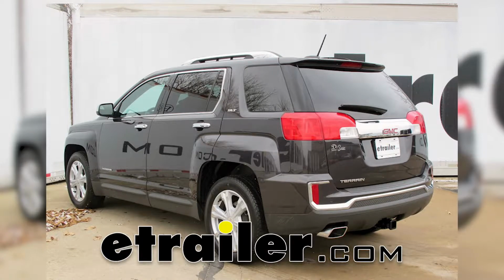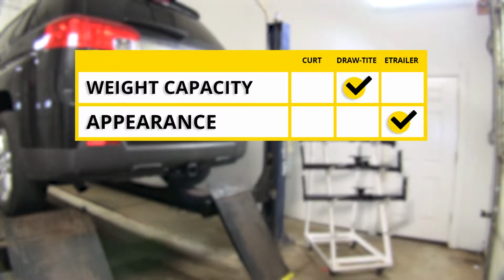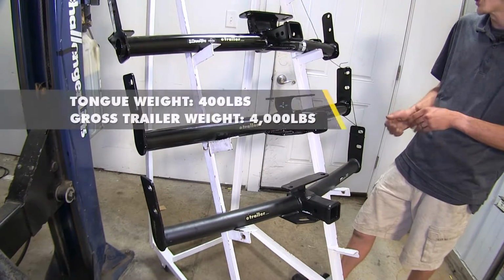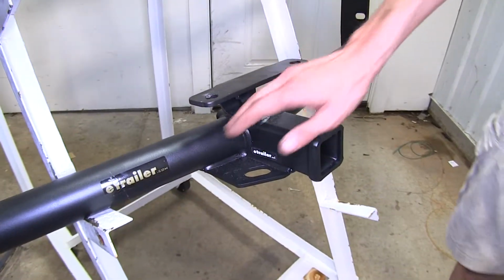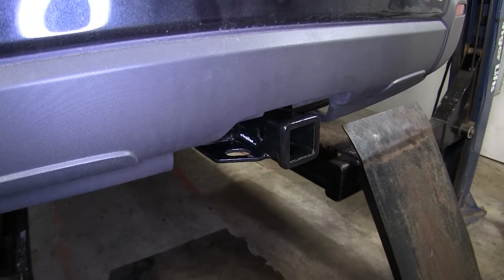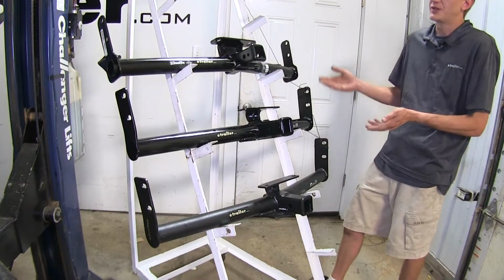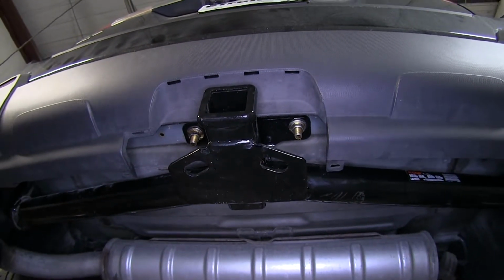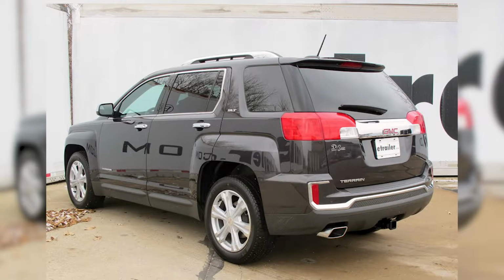etrailer | Best 2016 GMC Terrain Trailer Hitch Options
Speaker 1:          Today on our 2016 GMC Terrain, we'll be having a look at our best hitch options.We have three different hitches here for you today. On the top, we have a Draw-Tite, part number 76028. In the middle, we have a Curt, part number 13591. And, on the bottom, we have the eTrailer.com hitch, part number E98865.And, now for a brief summary about our hitches. As far as weight capacity goes, the Draw-Tite hitch is the best option here, because it does have the highest trailer weight capacity and tongue weight capacity.As far as appearance goes, all three of these hitches are going to look very similar. The main different being, the eTrailer hitch does have a more durable finish on it, which will be more scratch and rust resistant than the other two.The biggest difference that we found between our three hitches that we have here today, is in regards to weight capacities.

Our Draw-Tite hitch has the highest weight capacity overall, with a 675 pound max tongue weight rating, and a 4,500 pound max gross trailer weight rating. Does support the use of weight distribution, but those numbers don't change. Whereas both our Curt and our eTrailer hitch, they have a 350 pound max tongue weight rating, and a 3,500 pound max gross trailer weight rating. When you're using weight distribution for trailer on either one of these hitches, the numbers do increase to 400 pounds for the tongue weight rating, and 4,000 pounds for the max gross trailer weight rating.Now, what this means, is that the Draw-Tite hitch is capable of handling more weight. It's not going to matter too much if you're towing a trailer, because of the capacities of the vehicle are lower than what the hitch is rated for.

But, if you do have a cargo carrier, most cargo carriers are rated to support up to 500 pounds, and the ability to carry that 500 pounds with the Draw-Tite hitch here does make it a better option than both the Curt and the eTrailer hitch.The next biggest difference that we found between our hitches is in regards to appearance. Our eTrailer.com hitch here, it has a different finish than the rest of our hitches. It has a more of a carbide finish powder coat. And, we've found that this finish is much more durable than the other two options here, it is much more scratch resistant, and over the course of time, it should give us a better protection against rust and corrosion.We have a look over at the Terrain that we have in here today. We have the Curt hitch installed.

The eTrailer hitch will look identical to this hitch, only difference being the finish on the hitch being the gloss versus the carbide. The Draw-Tite hitch will look very similar to this. The only difference really being the style of safety chain loops that it has. You'll notice the eTrailer and the Curt, they both have a plate style design. We'll go back and look at the Draw-Tite, you can see the difference there.On our Draw-Tite hitch, we have a rolled steal tubular safety chain design.

Not a huge difference. It's just a matter of personal opinion which one you think looks better. You'll see any one of them will easily have a large diameter safety chain hook like this one clip on.One other thing you might have noticed about the Draw-Tite hitch, is that it does have an additional hole for a J-pin stabilization device. And, what that does is it's just an anti-rattle devise that takes away any of the inaudible 00:03:26 of what's inserted in your receiver. All of our hitches can support the use of an anti-rattle devise. It's just the Draw-Tite one does support one different method that the other one's don't.Now all three of our hitches here today are class-3, 2x2 inch receivers. So, these are the most versatile hitches on the market for your Terrain. They'll allow you to use the most hitch mounted accessories out there, anywhere from ball mounts, to bike racks, and cargo carriers. So, they'll all allow you to tow a trailer, put your bike rack on the back of the vehicle, or you use your cargo carrier without any problems.All three of our hitches will install in a very similar manner. They'll use factory weld nuts on the side of the frame on both sides. The Draw-Tite hitch will have a carriage bolt that will be fish wired into this hole. The eTrailer hitch and the Curt hitch, they don't utilize this attachment point. And, in the center, by our receiver, you'll either have factory weld nuts where bolts will go u